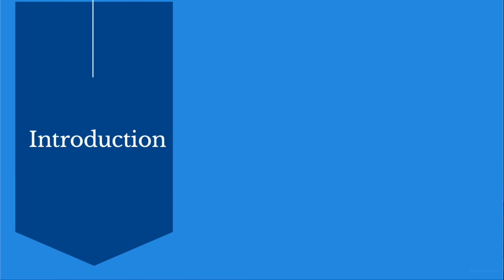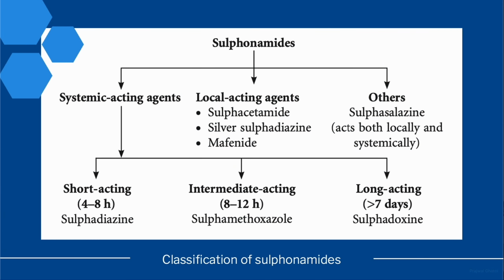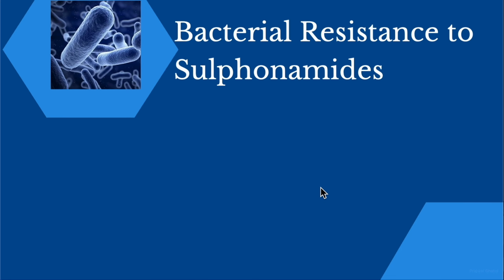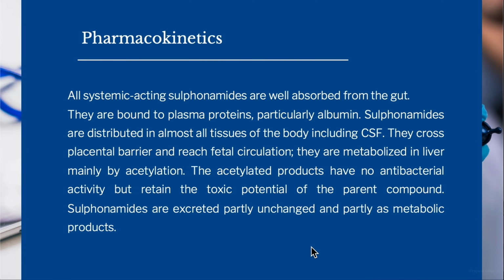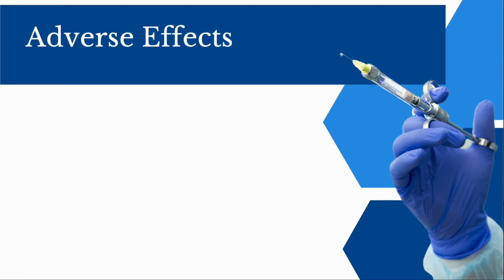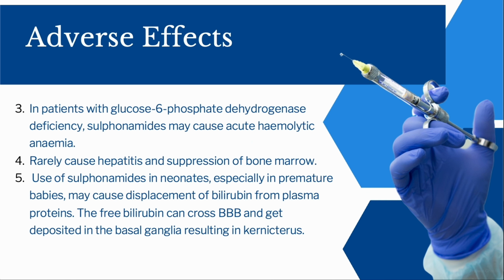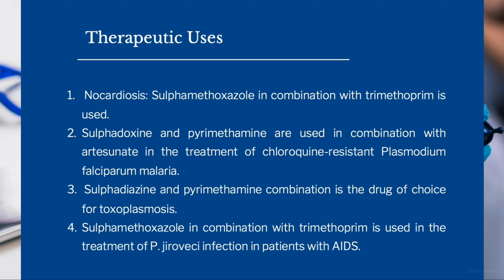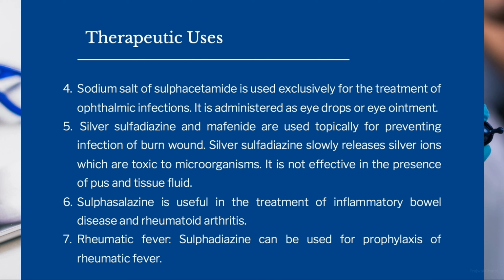Pharmacology of Sulphonamides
video presented by Prajwal_waman_ghatol
Video contains basic information of Sulphonamides.
The basic formulas of the sulfonamides and their structural similarity to p-aminobenzoic acid (PABA)
 Sulfonamides with varying physical, chemical, pharmacologic, and antibacterial properties are produced by attaching substituents to the amido group (–SO2–NH–R) or the amino group (–NH2) of the sulfanilamide nucleus. Sulfonamides tend to be much more soluble at alkaline than at acid pH. Most can be prepared as sodium salts, which are used for intravenous administration.

MOA:
Sulfonamides inhibit both gram-positive and gram-negative bacteria, Nocardia sp, Chlamydia trachomatis, and some protozoa. Some enteric bacteria, such as Escherichia coli, Klebsiella pneumoniae, Salmonella, Shigella, and Enterobacter sp are also inhibited. It is interesting that rickettsiae are not inhibited by sulfonamides but are instead stimulated in their growth. Activity is poor against anaerobes. Pseudomonas aeruginosa is intrinsically resistant to sulfonamide antibiotics.
Resistance:
Some bacteria lack the enzymes required for folate synthesis from PABA and, like mammals, depend on exogenous sources of folate; therefore, they are not susceptible to sulfonamides. Sulfonamide resistance may also occur as a result of mutations that (1) cause overproduction of PABA, (2) cause production of a folic acid-synthesizing enzyme that has low affinity for sulfonamides, or (3) impair permeability to the sulfonamide. Dihydropteroate synthase with low sulfonamide affinity is often encoded on a plasmid that is transmissible and can disseminate rapidly and widely. Sulfonamide-resistant dihydropteroate synthase mutants also can emerge under selective pressure.
check video for further information.